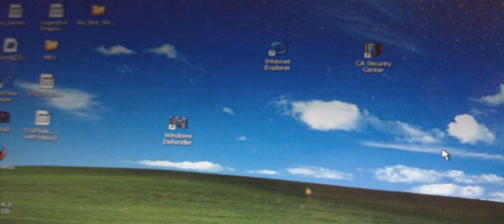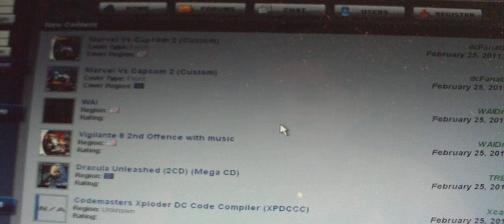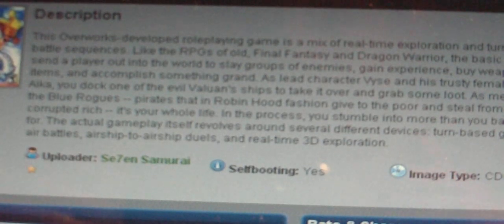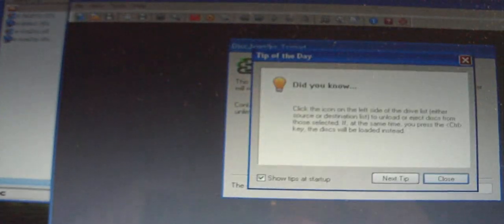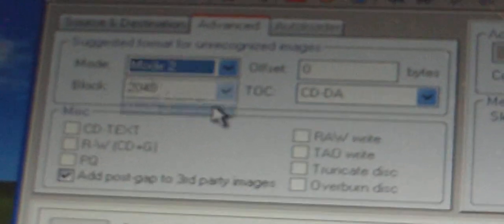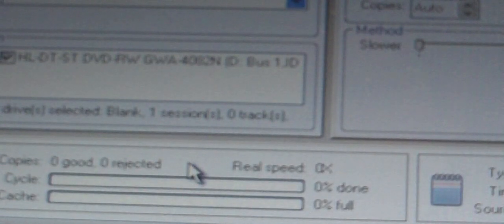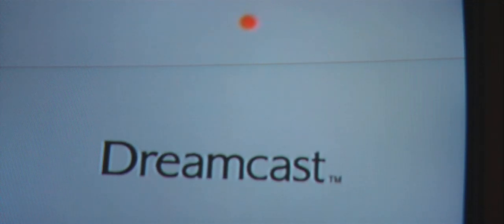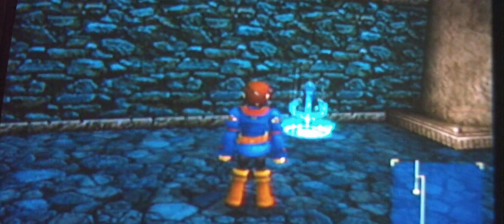How To Burn And Play Dreamcast Games (Tutorial) HD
READ DESCRIPTION FOR LINKS AND INFORMATION!

SORRY GUYS I FORGT TO MENTION SOMETHING!
I forgot to mention that once you click start on burning your game, a popup will appear saying that since it is the demo version only 700 MB will be downloaded do you want to continue? CLICK YES!
Also A DIFFERENT popup may occur after that. it could say that YOUR DISK HAS ERRORS WOULD YOU LIKE DISCJUGGLER TO TRY AND FIX IT? IT IS CRUCIAL THAT YOU SAY NOOOOOOOOO!

Hey guys im back And i will be showing you how to burn and play dreamcast games. i will be using skies of arcadia as an example. and if you have any questions/problems please feel free to comment or send me a message and i will try to reply to the best of my ability.

LINKS!

To Get Dreamcast Games (Limit is 5 downloads per day)